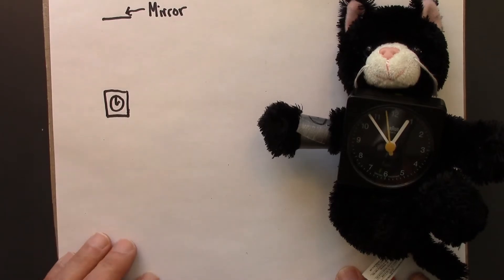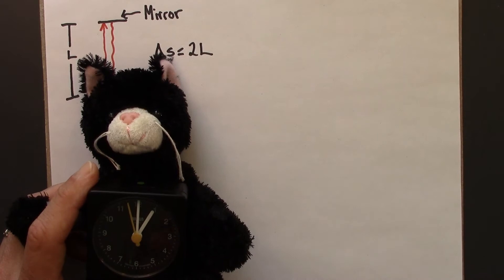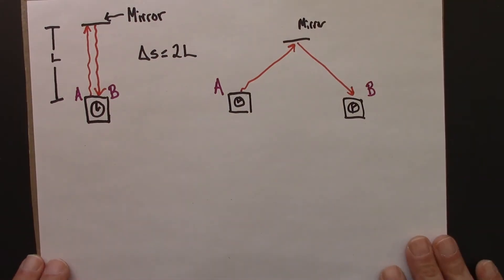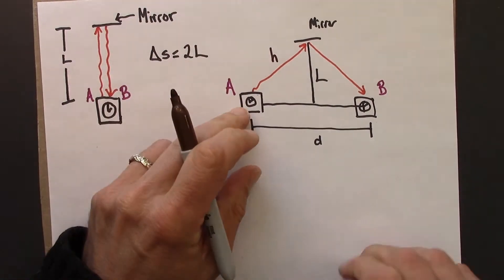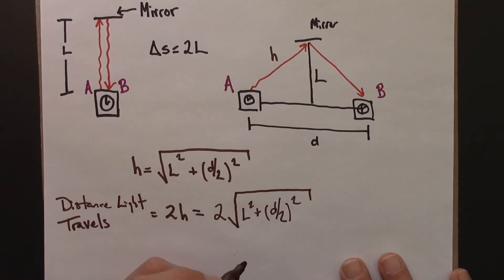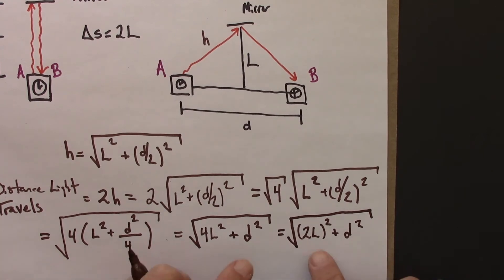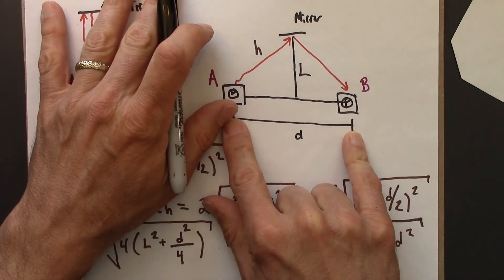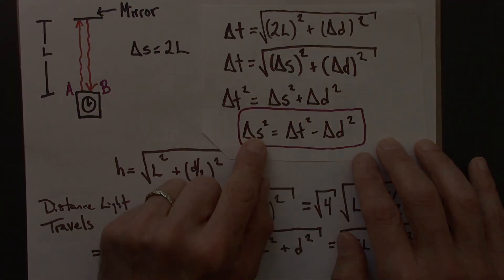Relativity 04.03. Metric Equation Derivation